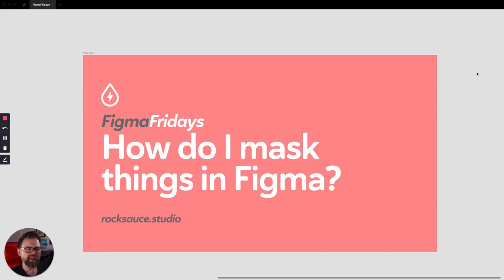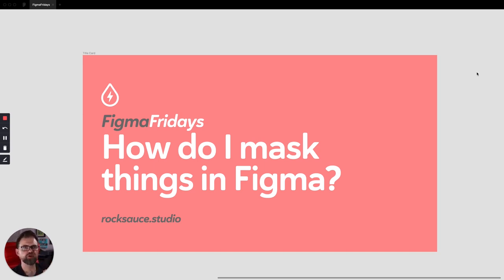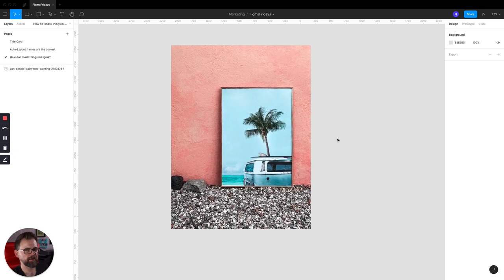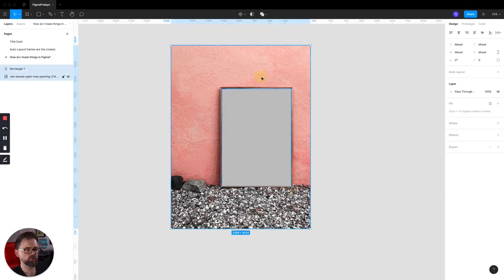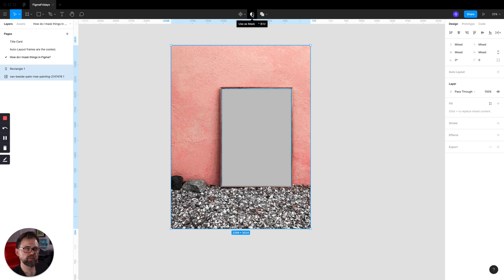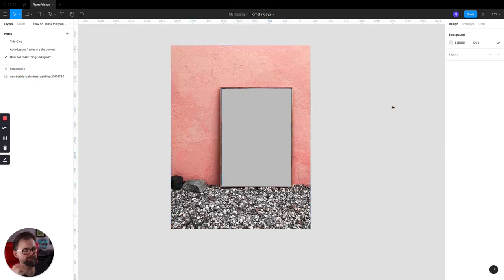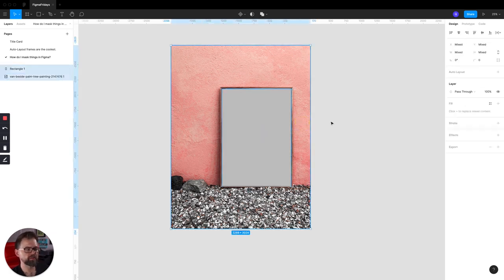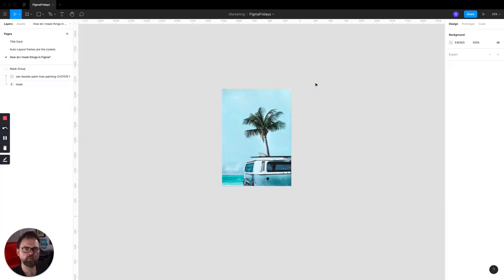FigmaFridays How do I mask things in Figma?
Figuring out the right way to mask things in Figma should be way simpler than it is. Here's how!